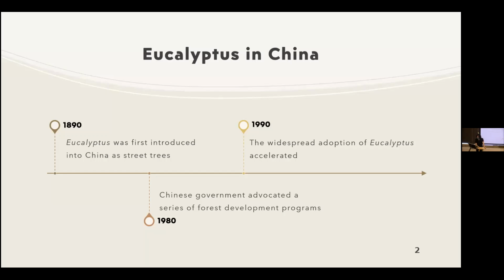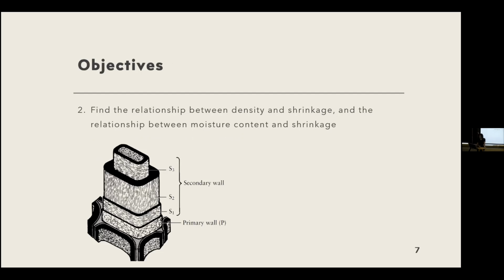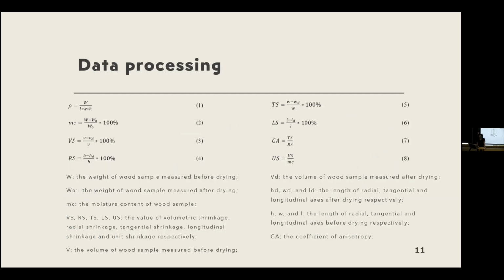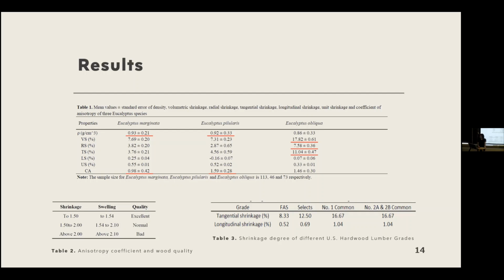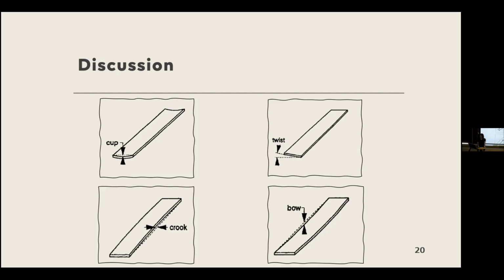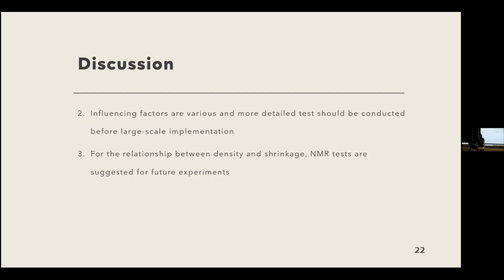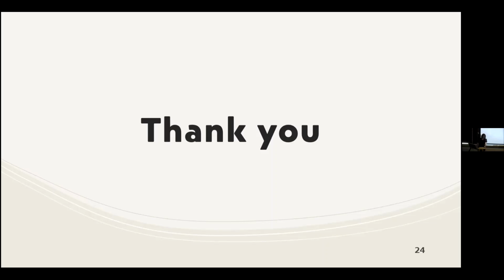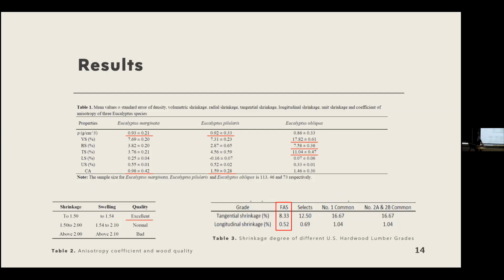2021 MFC Capstone Presentation: Qinyu Chen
MFC Student Capstone Presentation (December 2021)                                                                                                                       Qinyu Chen - Characterization of shrinkage of three alternative eucalyptus species for Chinese eucalyptus plantation
Supervisor: Sean Thomas
External Examiner: Tianyi Zhan